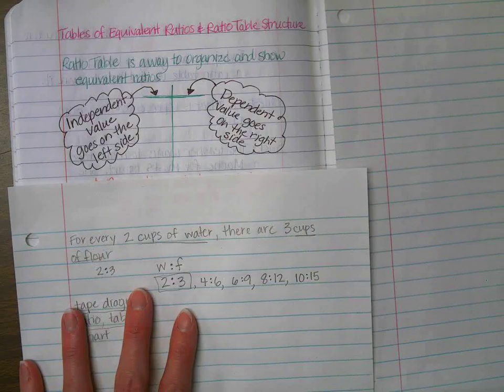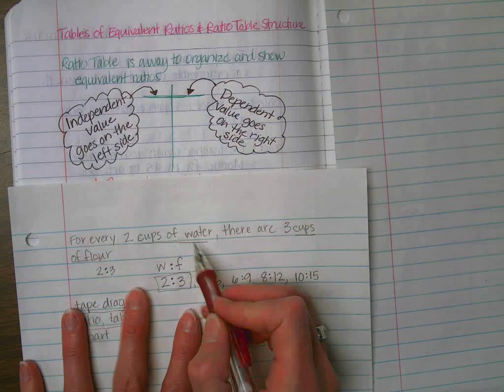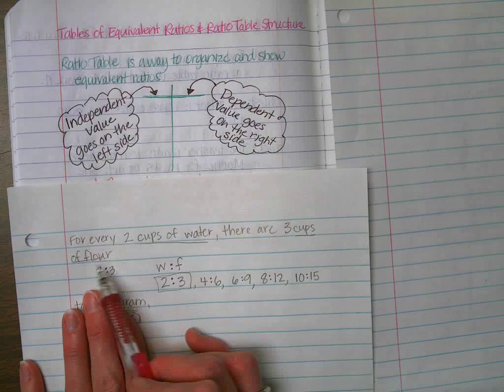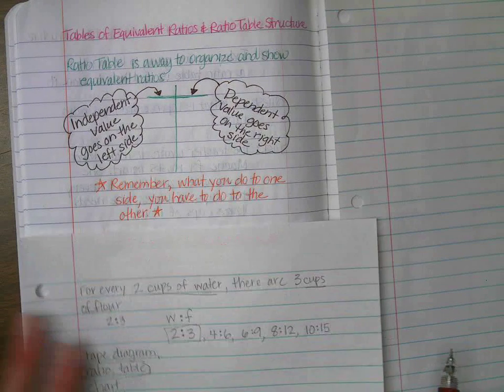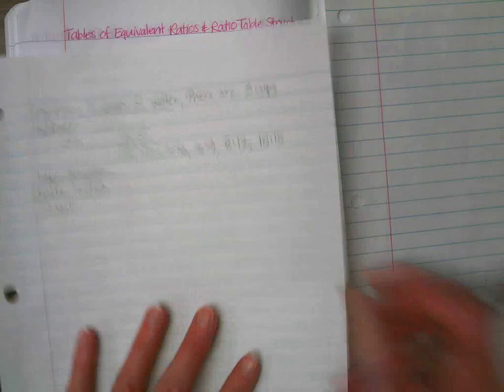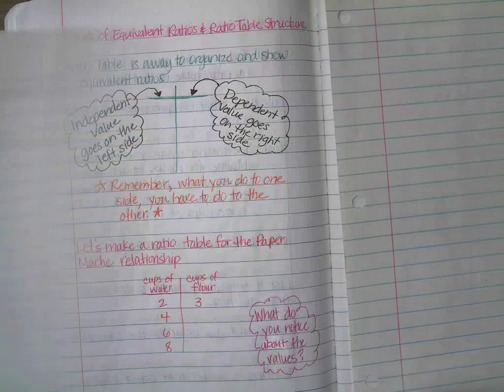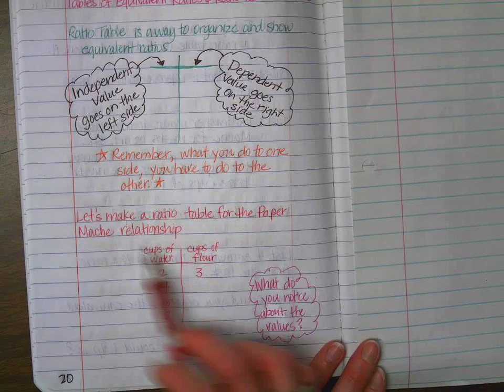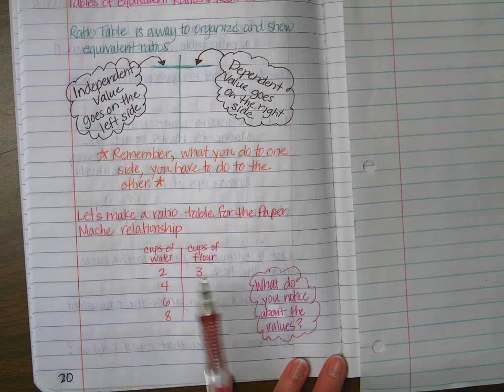Acc Math 6:7 Module 1 Lesson 6